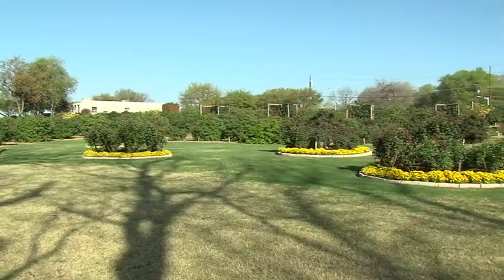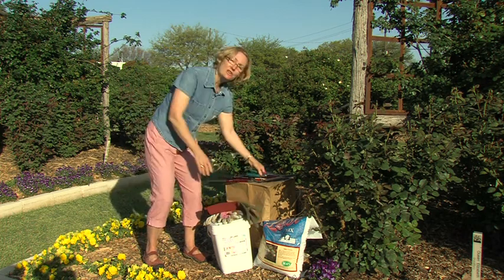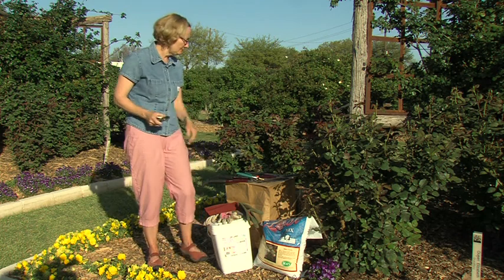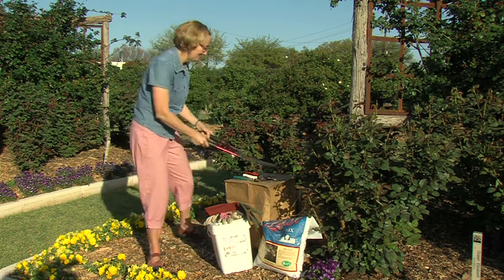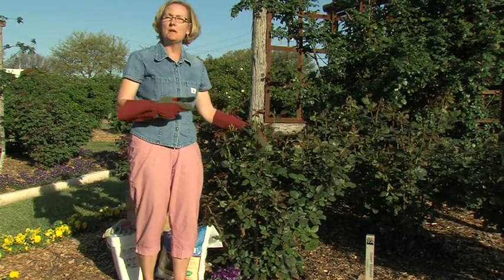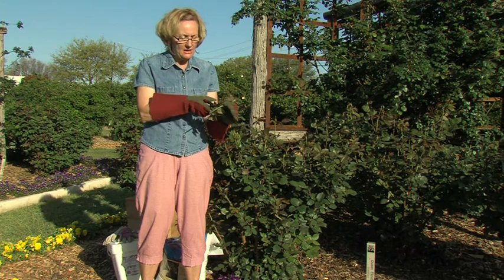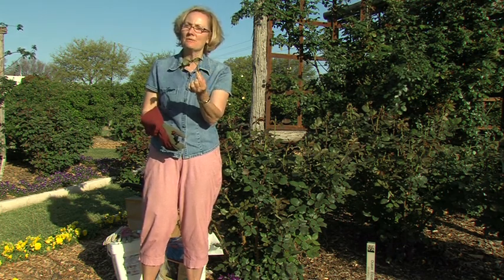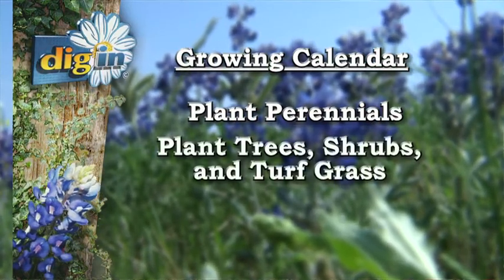Rose Maintenence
Pam Smith from Farmers Branch discusses the tools and tricks to maintaining your roses.